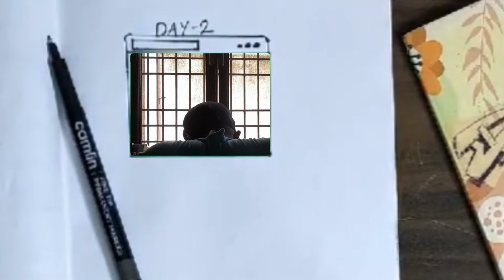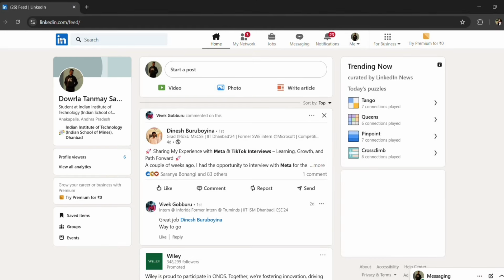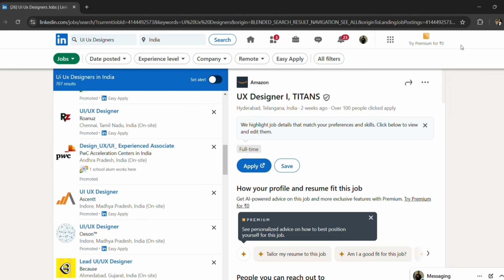UI/UX IN 7 DAYS!! - How I Learned Ui/Ux Designing In 7 Days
🚀 Can you master UI/UX design in just 7 days?

I took on the challenge, and here’s how it went!

In this video, I’ll walk you through my learning process, workflow, and final results after spending an intense week mastering UI/UX design. Whether you're a beginner or looking to improve your skills, this video will give you insights into how to start, what tools to use, and how to learn UI/UX effectively.

📌 What you'll learn in this video:
✅ My 7-day UI/UX learning plan
✅ The best tools and resources for beginners
✅ My workflow for designing from scratch
✅ The results after 7 days of practice

👀 Watch till the end to see how my design turned out!